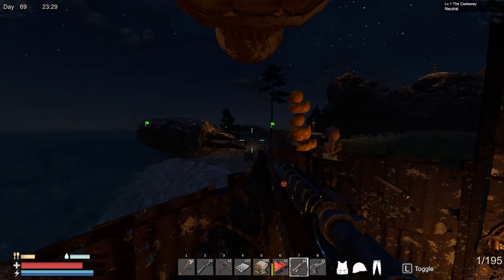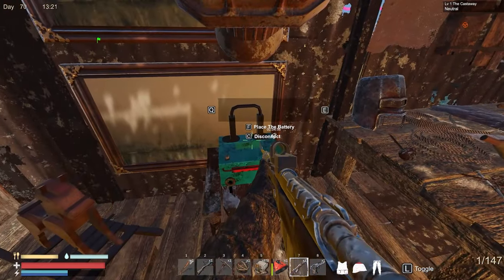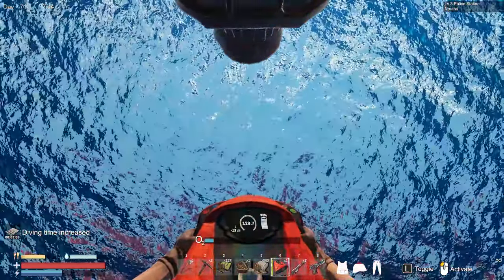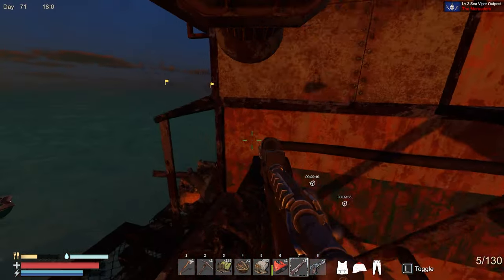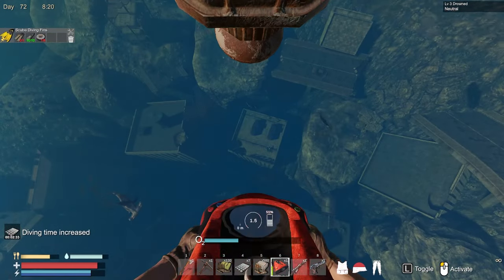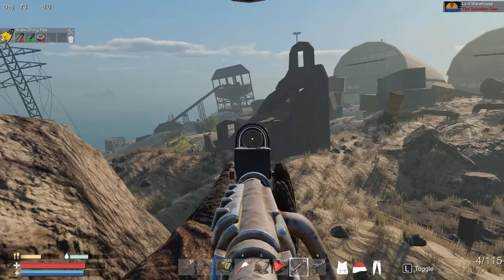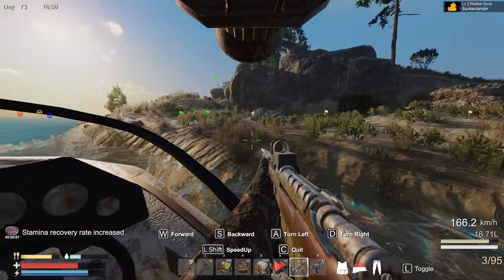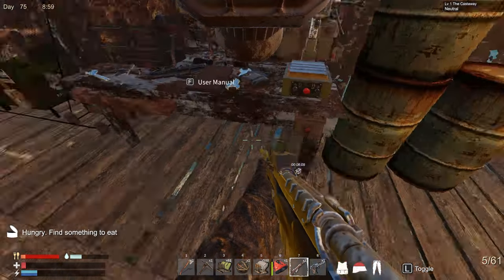Diving for all the SPECIAL Blueprints | Sunkenland Gameplay (EP13)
In this episode of Sunkenland we Explore all teh special Blueprint locations and discover more unique items in the game.